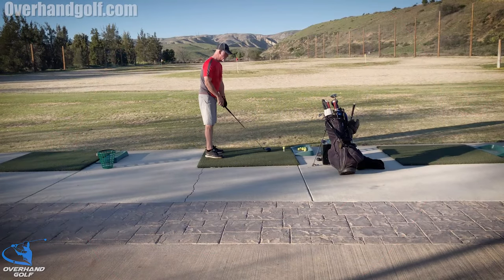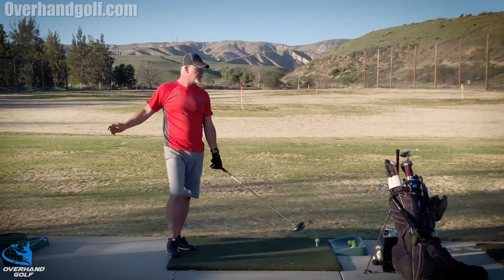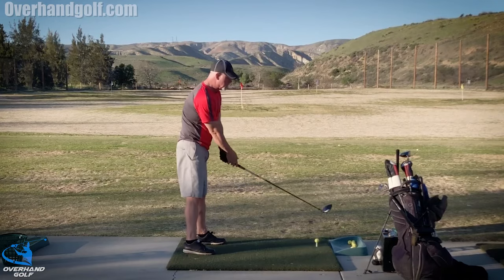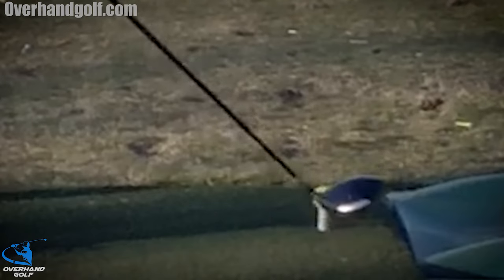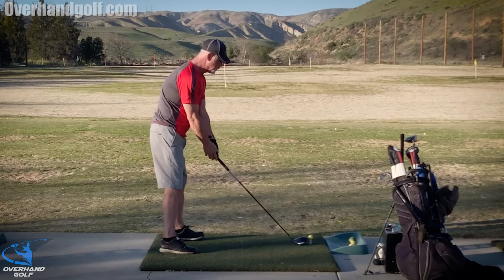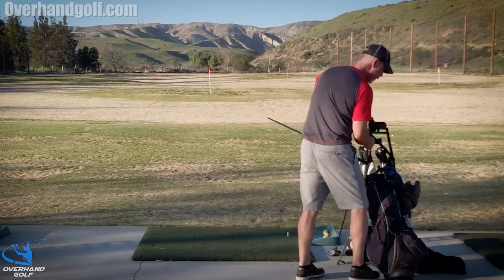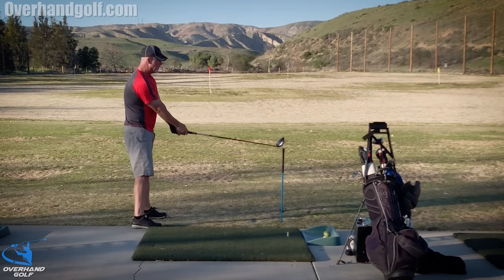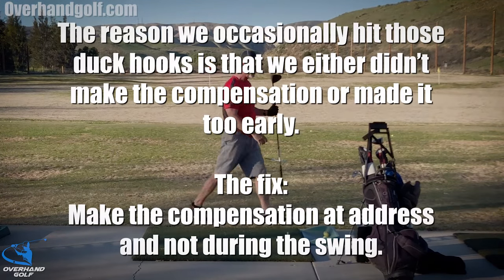Why we hit a Duck Hook! ... Once in a while ...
You've been striping it right down the middle then all of a sudden it's a duck hook.  Why does that happen?  The answer is simple and once you understand it, you can get back to striping it down the middle confidently.

Golf should not be a struggle.  Golf should not be hard.  Golf is easy if you know the secret.  Start playing golf well.  Gain confidence and have more fun playing golf.

Matzie Men's Assist Swing Trainer
Igotcha swing weight
Bionic Golf Glove

OverhandGolf.com